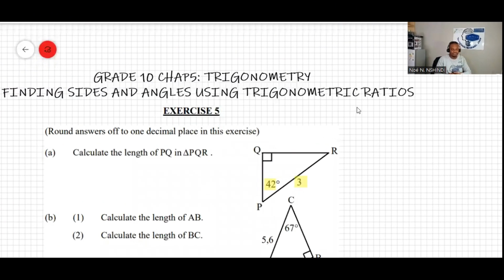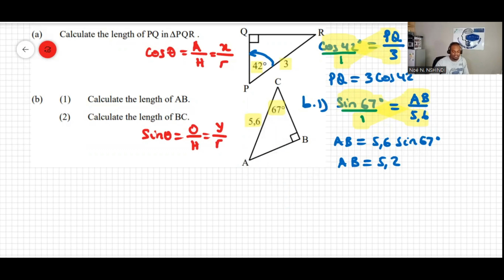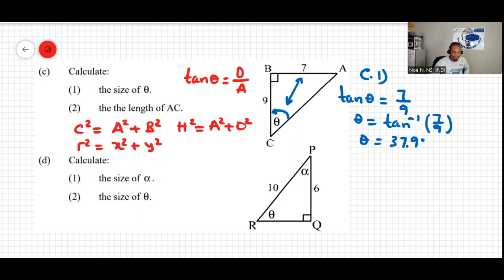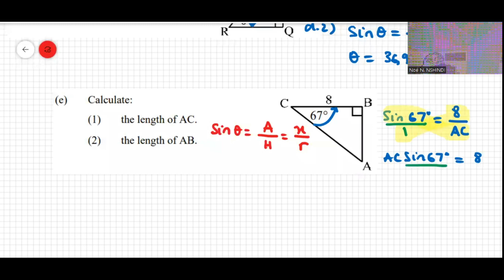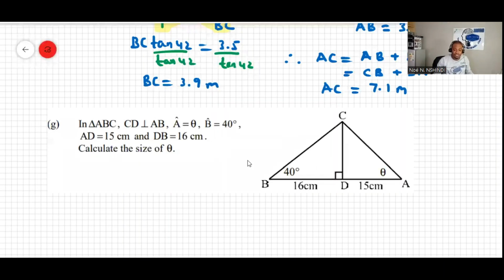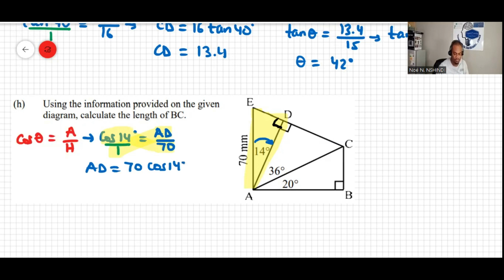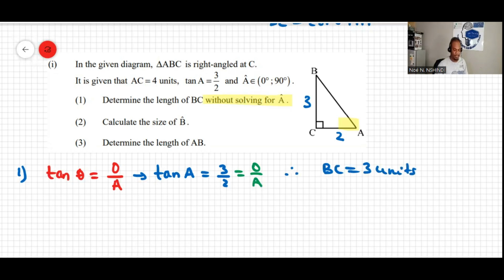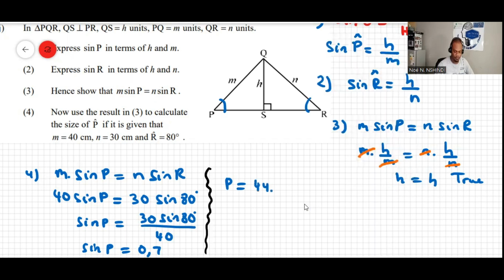GRADE 10 TRIGONOMETRY FINDING SIDES AND ANGLES EXERCISES 5 A-J.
@triplentutoring GRADE 10 TRIGONOMETRY FINDING SIDES AND ANGLES EXERCISES 5 A-J. To view MORE OF GRADE 10 TRIGONOMETRY PROBLEMS WITH THEIR DETAILED SOLUTIONS

2) Regular Students